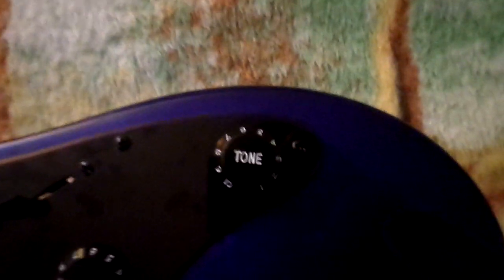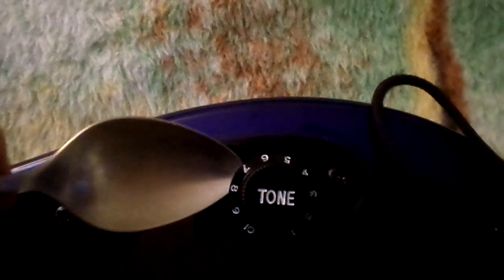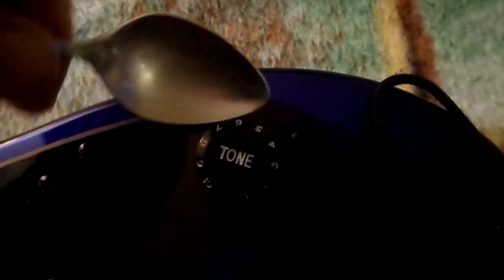Remove guitar tone knobs easy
Works for other types of knobs as well